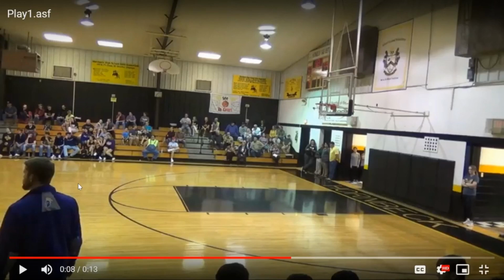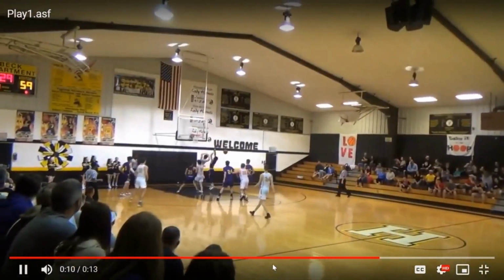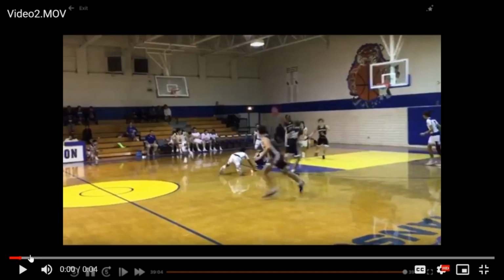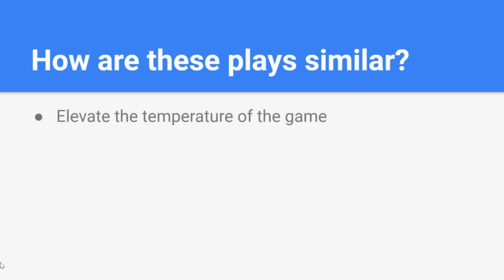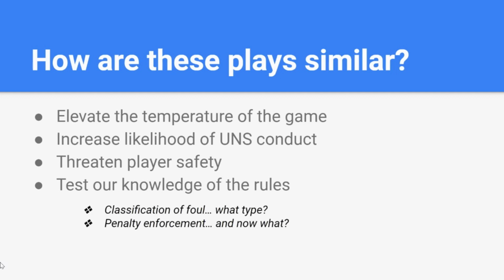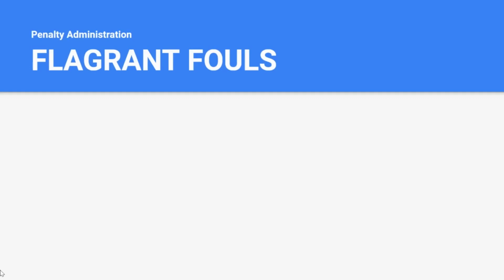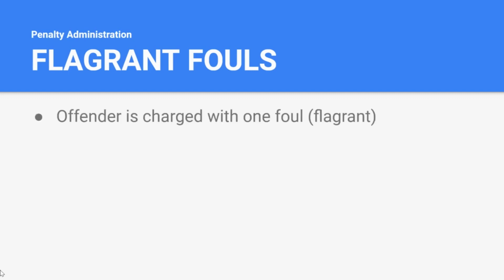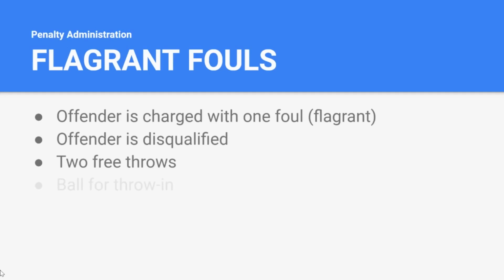LHSOA Basketball Officials Training Flagrant Fouls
Lee Sanders reviews basic info about flagrant fouls (from 2020 LHSOA Online Camp).